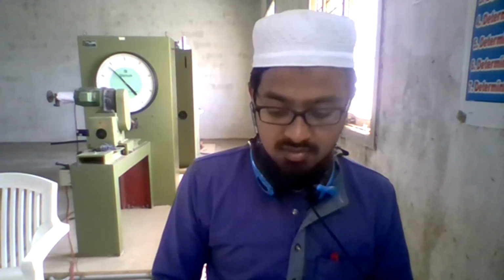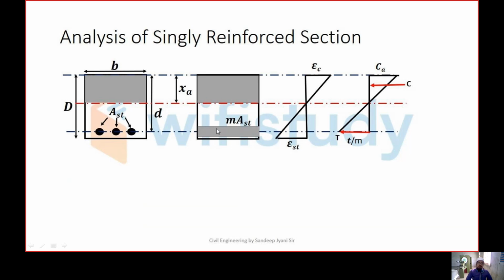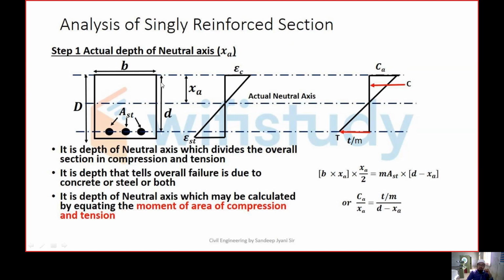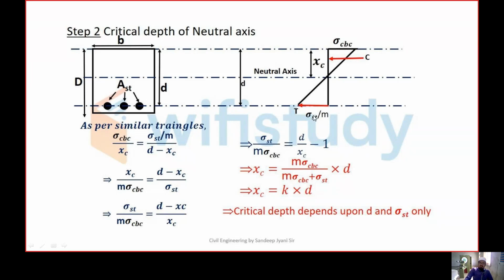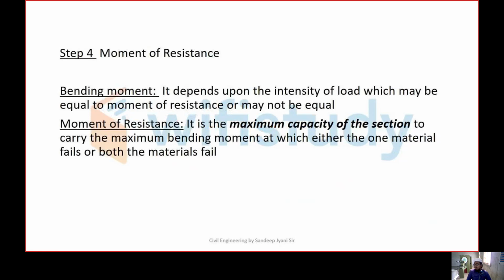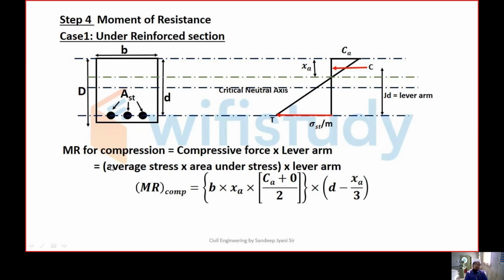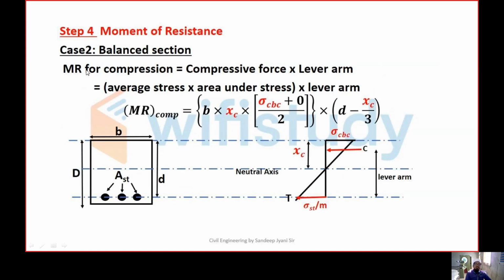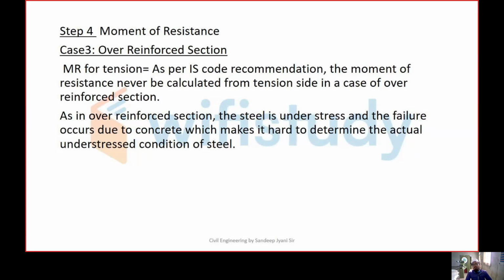3 III B Tech Civil RCC Class Different Reinforced sections